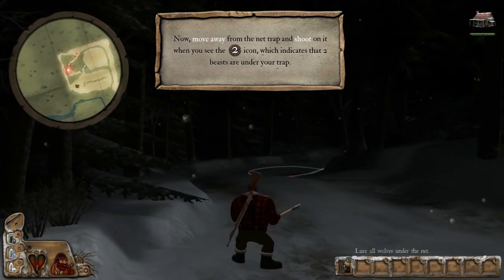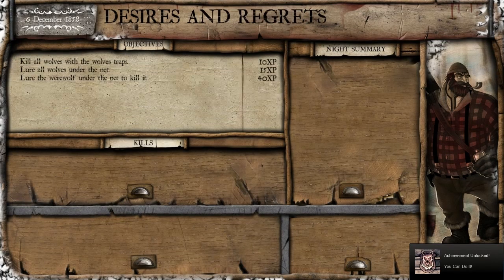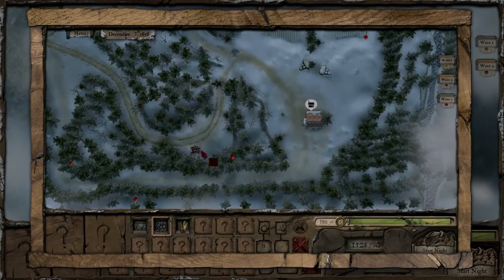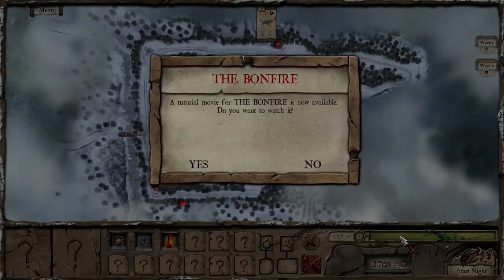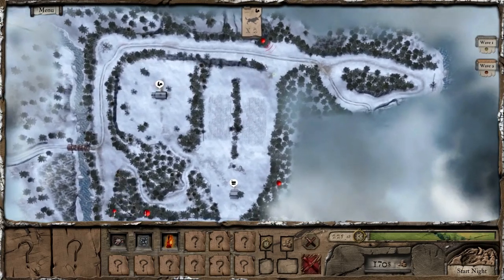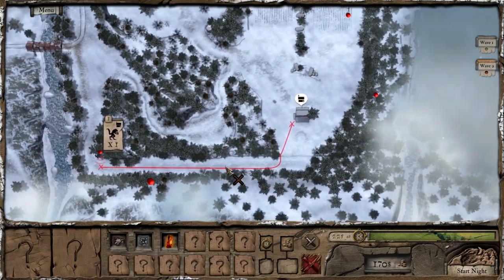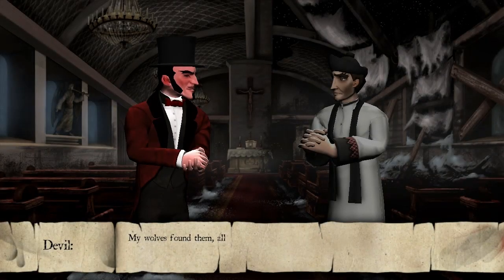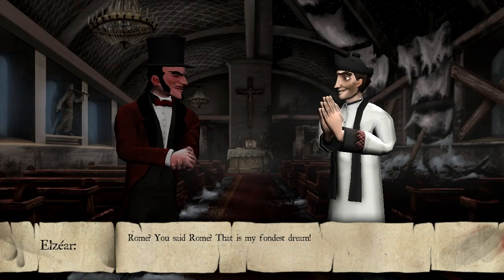Sang-Froid: Tales of Werewolves Playthrough w/ Kootra Part 3 "Rome you say?"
So the other day I saw that this Indie game had popped up on steam under the green-lit section. After watching a trailer for it, I knew I had to play it. I am of course scared of werewolves quite a bit, not really sure why though. So enjoy watching me scream like a little girl! Also, props to the guys at Artifice Studio who put this game together, smashing good fun.